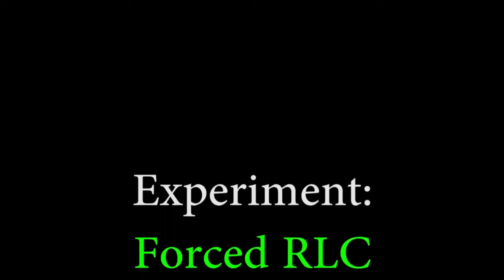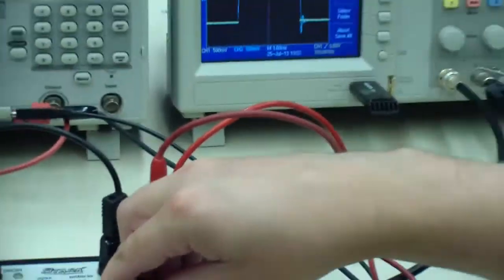PHY245: Forced RLC Circuit